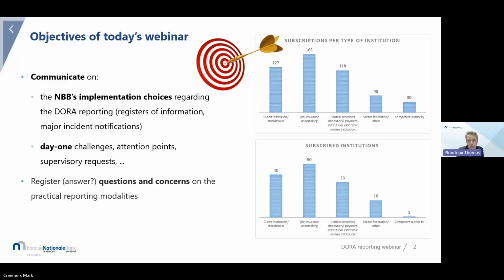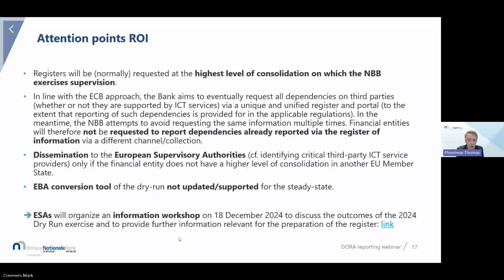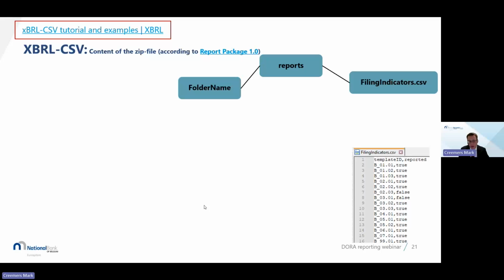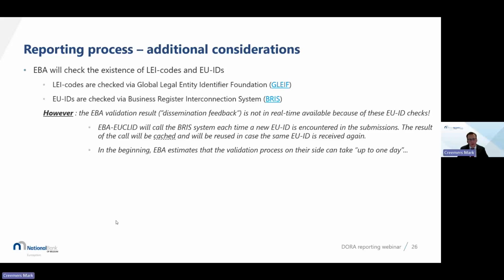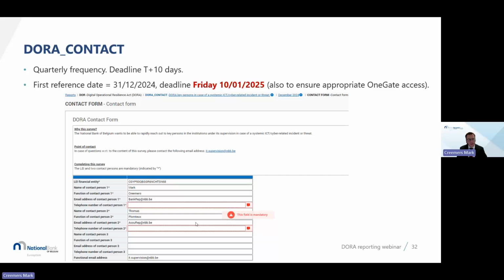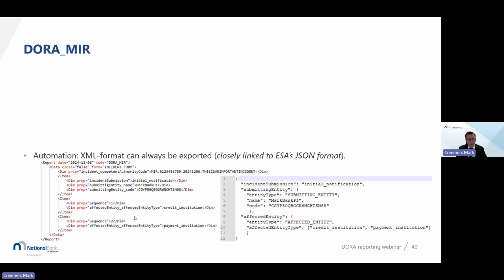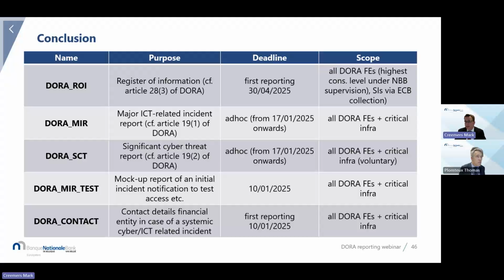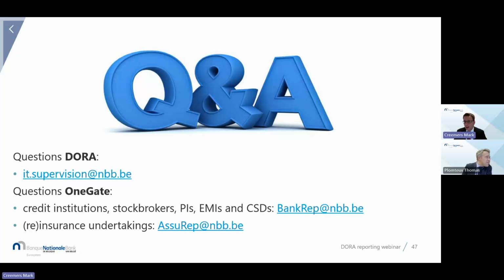DORA Reporting Webinar